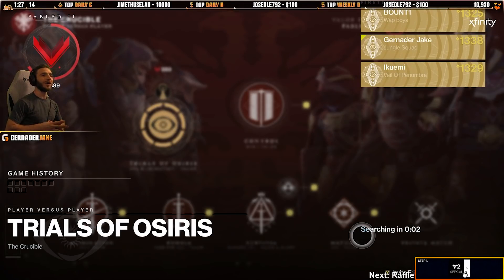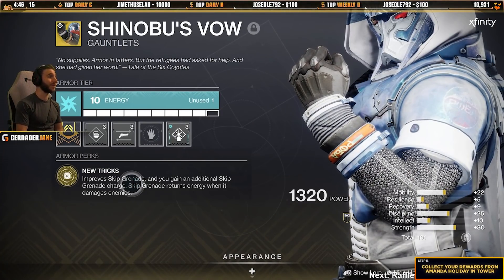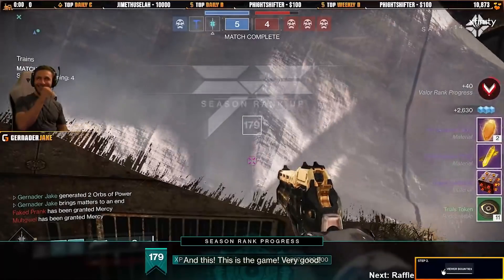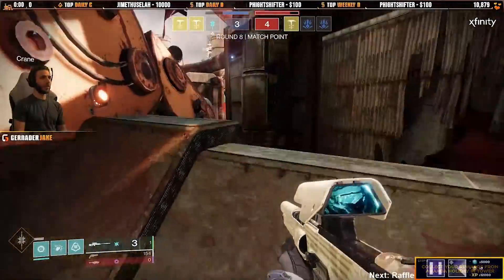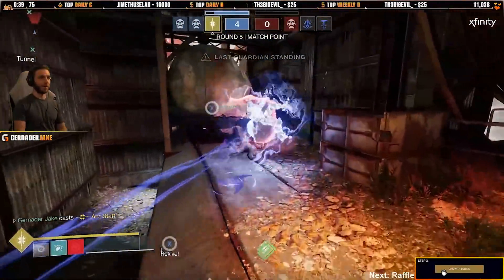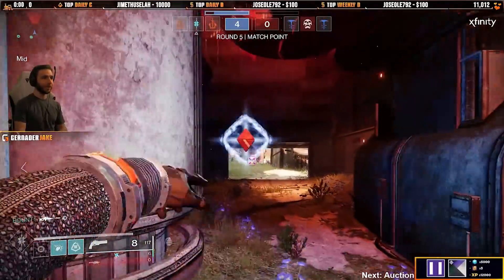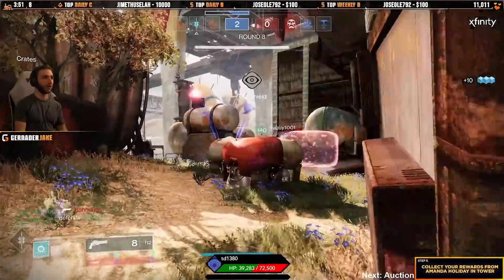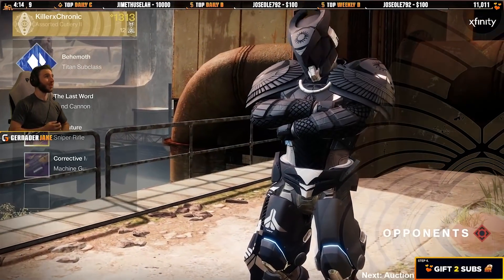THE BEST STASIS REPLACEMENT BUILD!!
THE BEST STASIS REPLACEMENT!!

No one is really too sure on what the meta will be following the upcoming nerfs... but this is certainly a solid option for Hunters! Enjoy!

Twitch is my home. Come meet friends to play with and enjoy the community we've got over here. Just click the link and give it a shot!

Use this link if you're interested in any of Secretlab's high quality gaming chairs and want to support me!

Join the Jungle Squad Discord! We have an LFG and tons of Destiny fans to discuss things with and meet!

Gamer Supps Energy Drinks: I normally hate energy drinks, but I love this stuff. It's different.